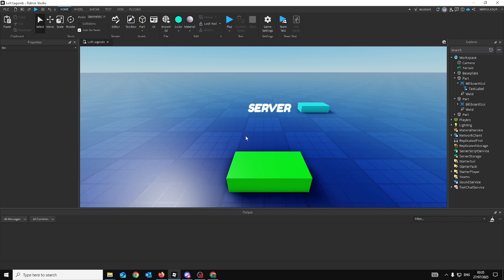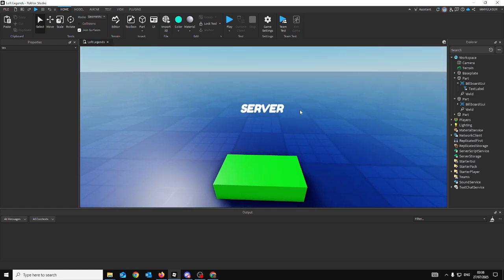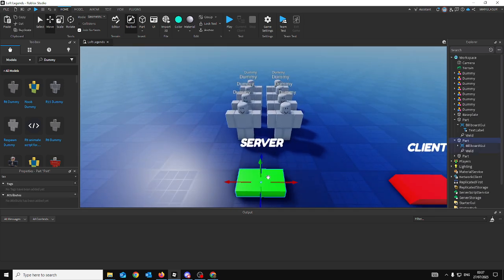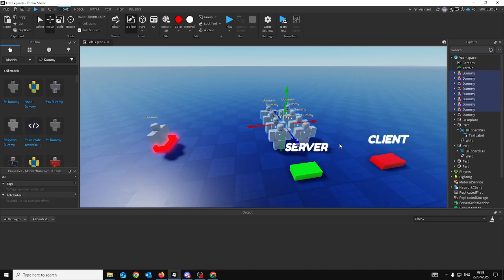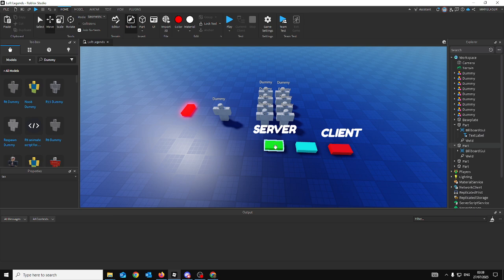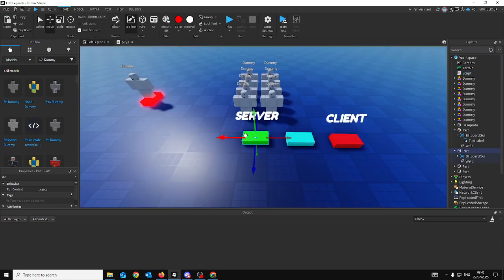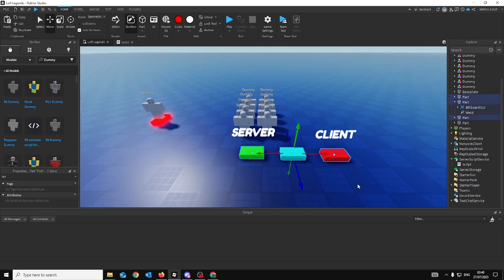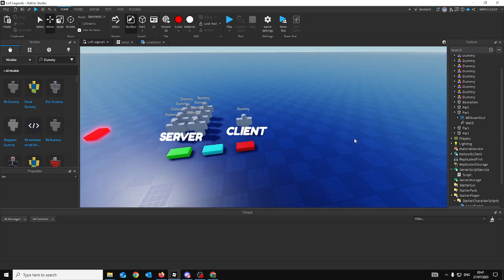Beginner's Roblox Scripting Tutorial #2 - Server VS Client (Beginner to Pro 2025)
In Part 2 of the 🍀-𝕃𝔼𝔸ℝℕ 𝕋𝕆 𝕊ℂℝ𝕀ℙ𝕋-🍀 series, I break down one of the most misunderstood topics in Roblox scripting:
Server vs Client – What It Means and Why It Matters.

This video explains the core difference between the server and the client in Roblox Studio, how each one behaves, and how it affects your players.

🎓 What You’ll Learn:

What “server” and “client” actually mean in Roblox

How scripts behave differently on each side

What players can and can’t do on the client

Why some scripts run only for you, and others run for everyone

Real-world examples to help it make sense (like GUIs vs parts moving)

This is not about RemoteEvents or advanced networking — just the foundations every new developer needs to understand before anything else.

✅ 100% Beginner-Friendly
🧠 Roblox Studio 2025 Compatible
🛠️ Clear examples & explanations — no voiceover fluff

💬 Comment your questions below – I reply to all of them.